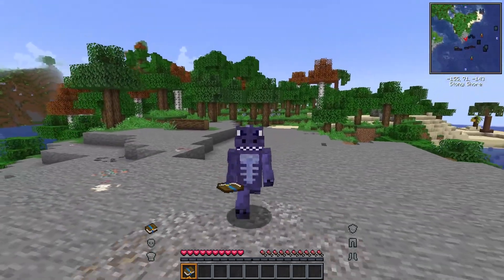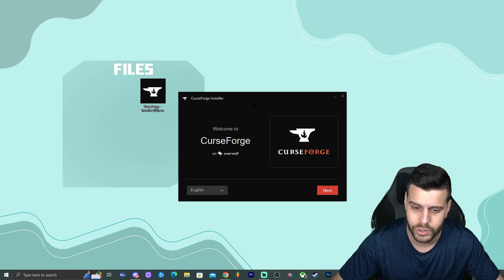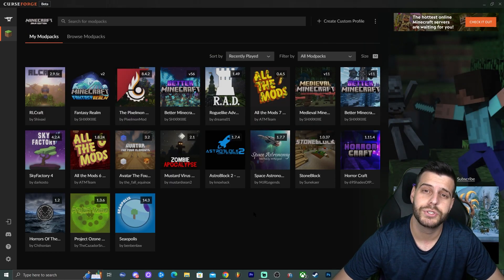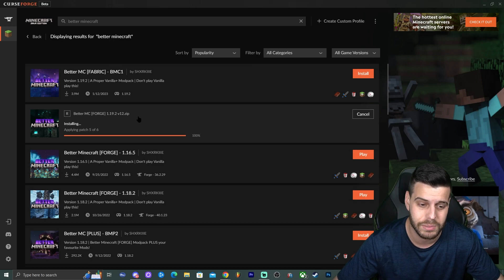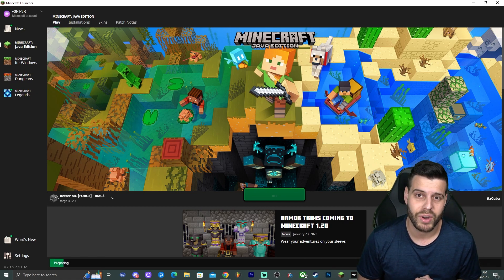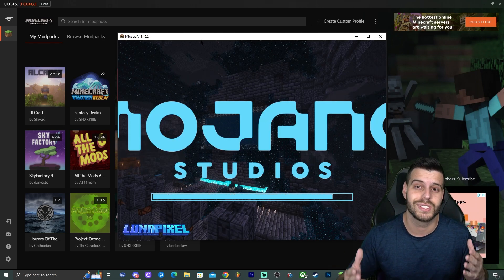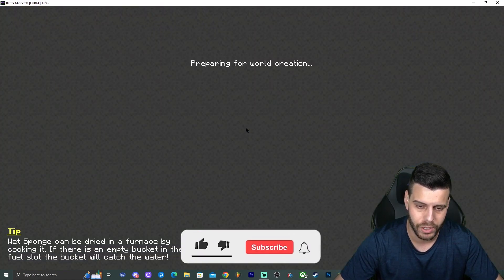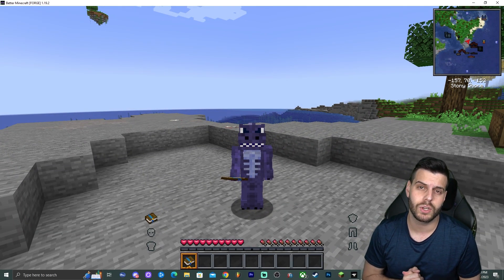How to Download & Install the Better Minecraft Modpack in 2023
Learn how to download & install the Better Minecraft 2023 modpack for Minecraft in 2023. This simple step by step on how to add Better Minecraft to minecraft modpacks using curseforge guide will help you install betterminecraft in 2023 and get Better Minecraft working in Minecraft in 2023

You can install the Forge 1.19.2 or Fabric 1.19.2 as of January, but in the future BetterMinecraft will probably release newer versions